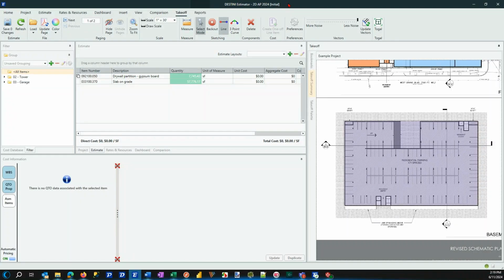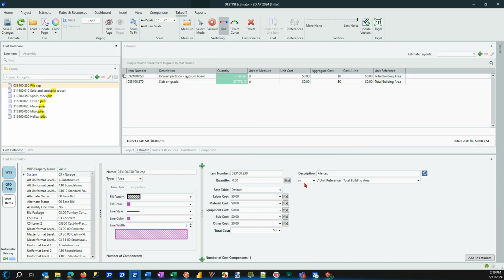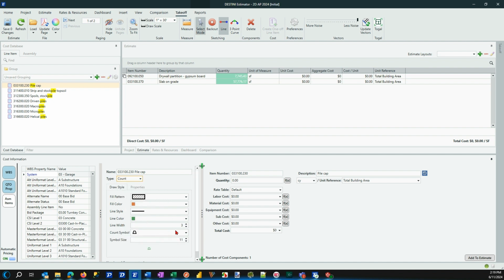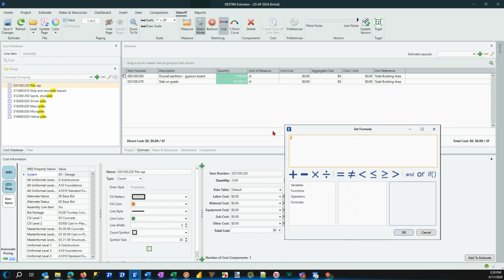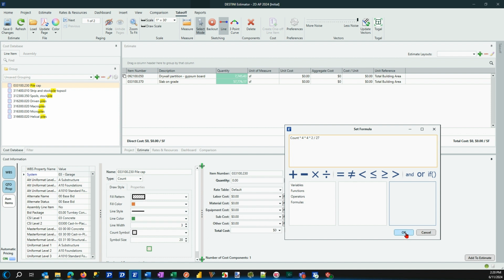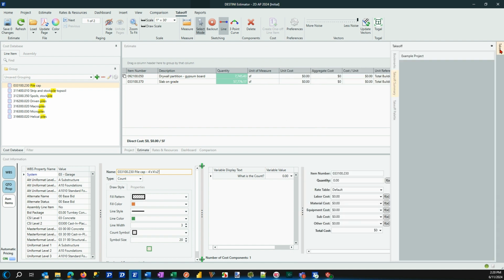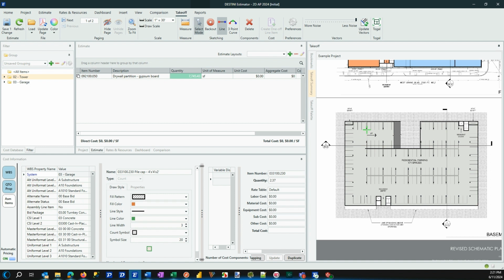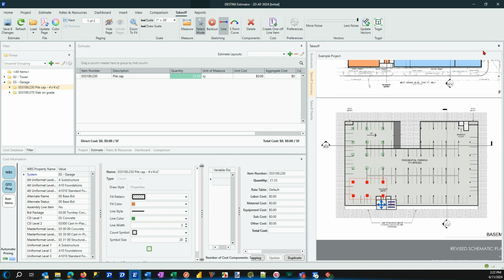How to do Concrete Takeoff in DESTINI Estimator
This DESTINI Estimator tutorial shows you how to do concrete takeoff.